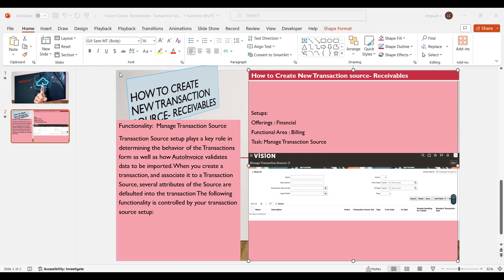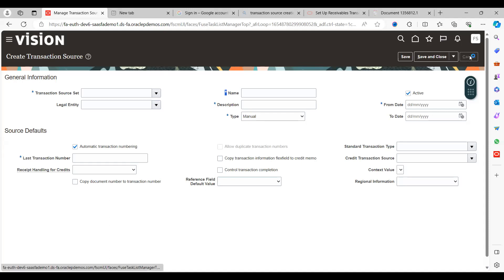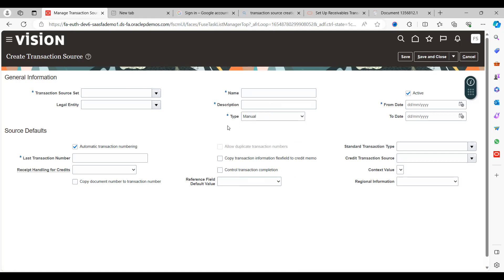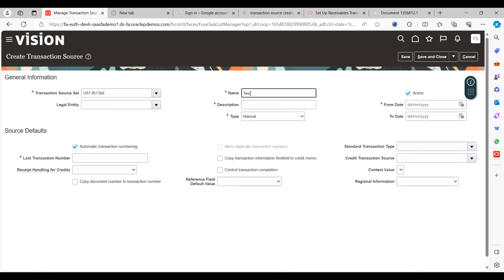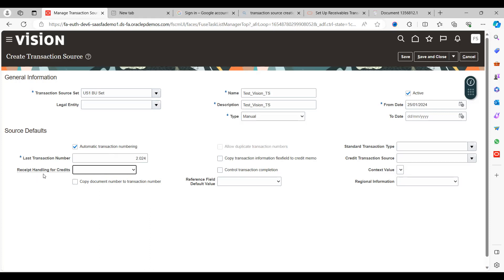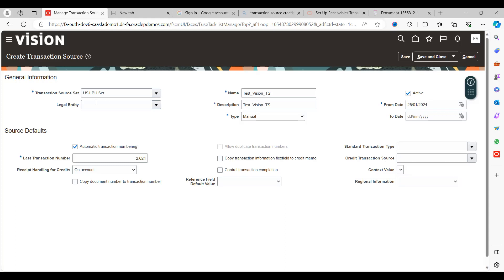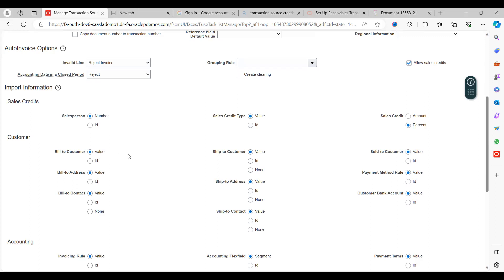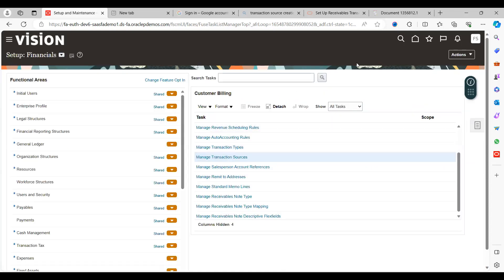Oracle Fusion Receivables | How to Create Transaction source- Receivables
Oracle Fusion Receivables | How to Create New Transaction source- Receivables.